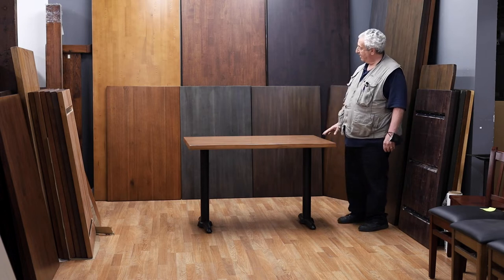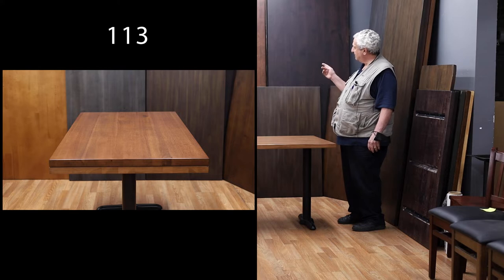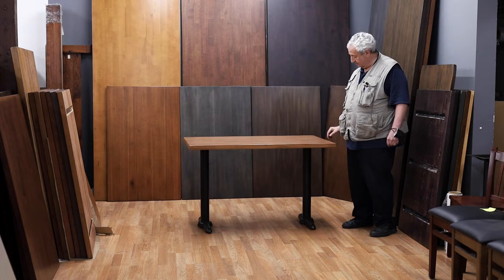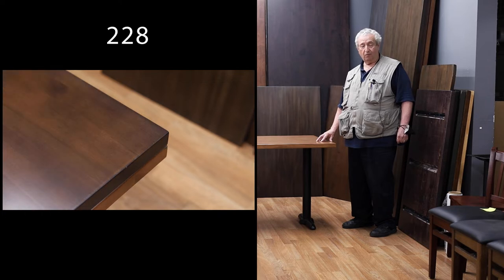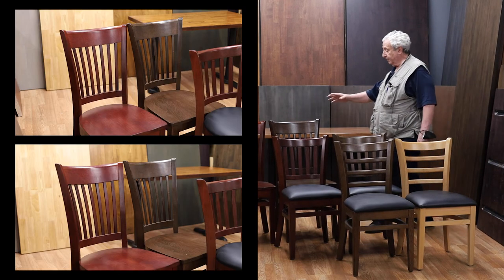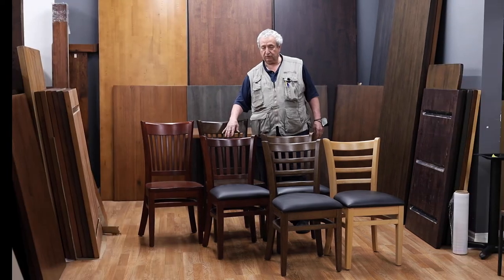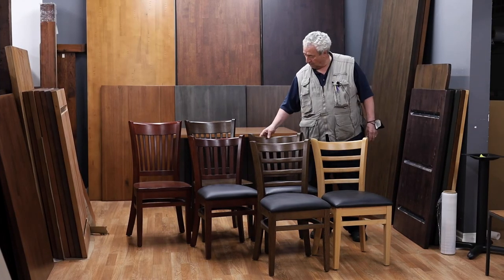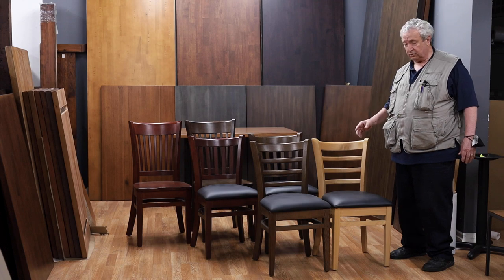Restaurant Tables Chairs Booths FALL 2022 Sale IN STOCK $7,000,000 Inventory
restaurantseating.com  6206 Sepulveda Blvd, Van Nuys, California, 91411
75 Years Servicing the Restaurant & Hospitality Industry  Wood Table Tops & Cast Iron Bases In Stock
r

RestaurantSeating.com offers a large selection of table tops for your restaurant, coffee shop, or bistro. If you want to buy restaurant table tops you've come to the right place. Our American Made tops are available in a variety of woods and finishes including oak, pine, walnut, poplar, etc., and can be ordered in sizes that meet your needs.

Available in any size, wood, and finish
Commercial grade construction
Barn Furniture
6206 Sepulveda Blvd
Van Nuys California 91411